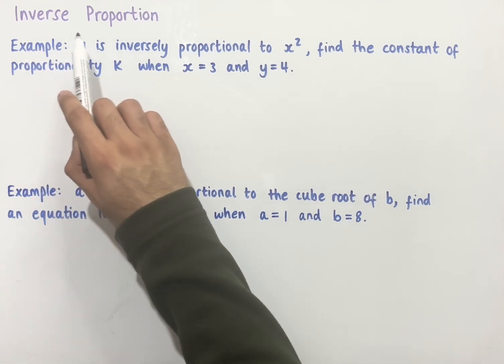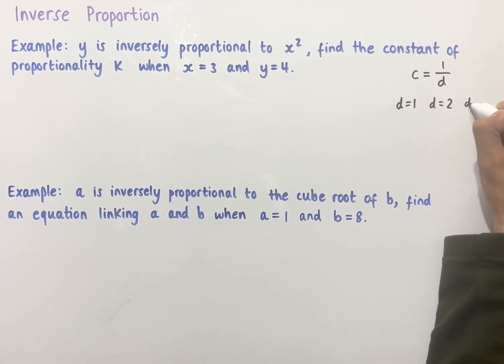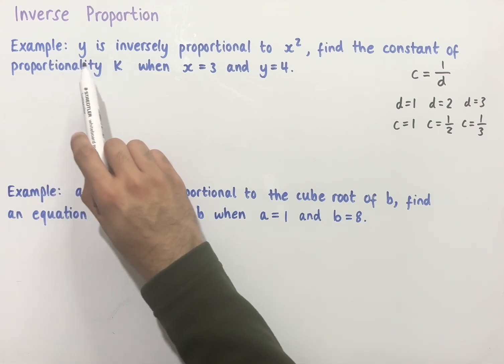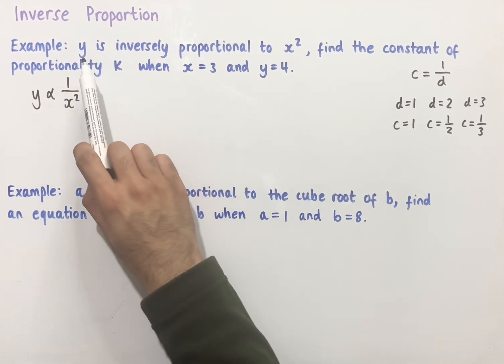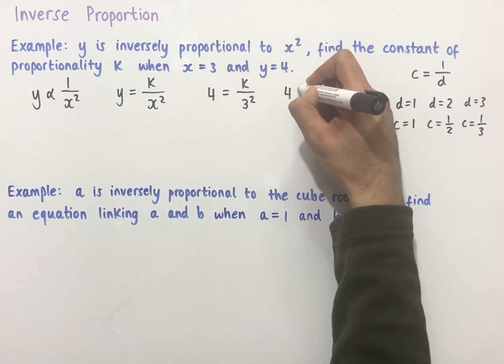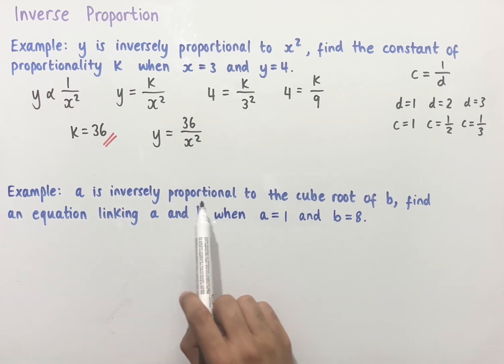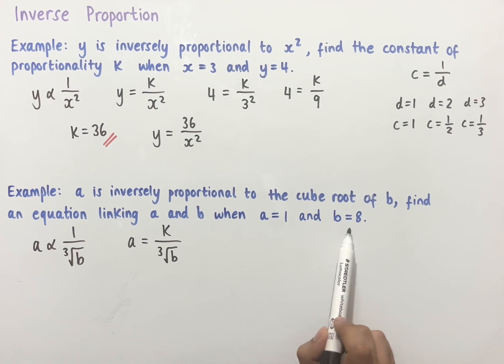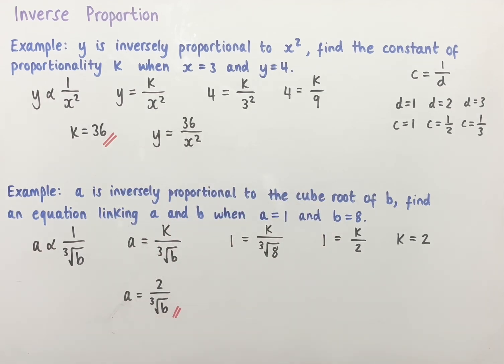Inverse Proportion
In this video we look at how to form equations with inverse proportion through two examples.